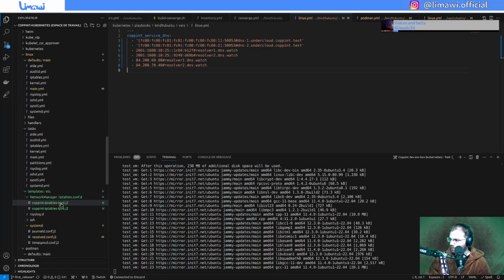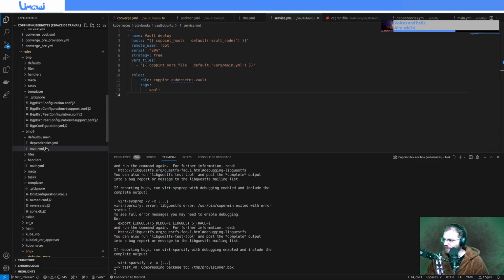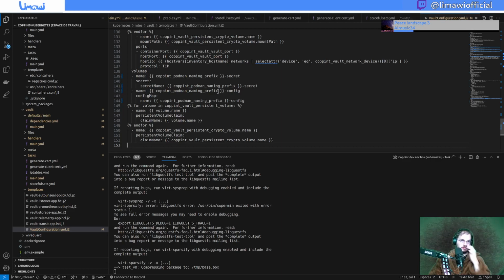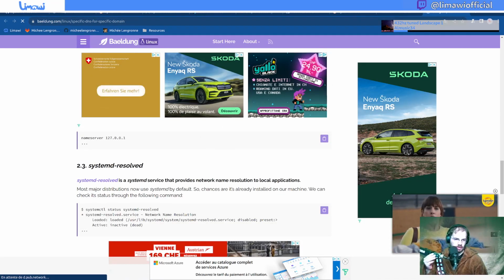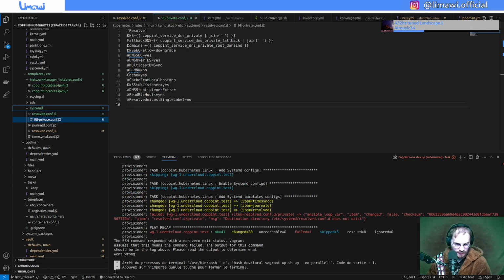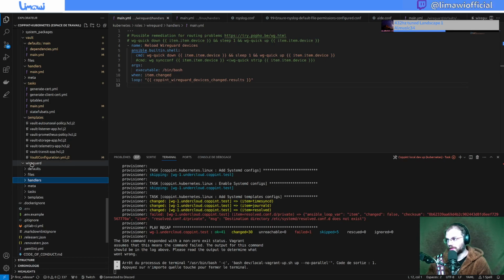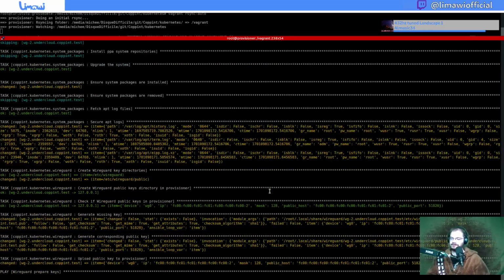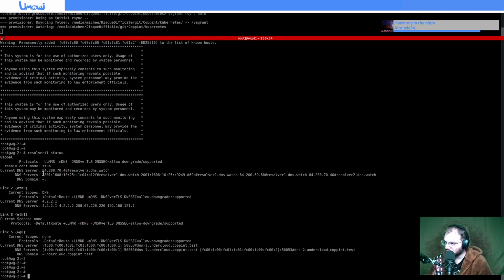Vault (but actually dns) and Kubernetes | Stream replay of 20 november 2023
We fight with systemd-resolved to ensure vault nodes can ping each other through the internal